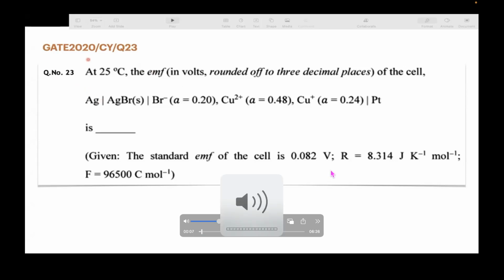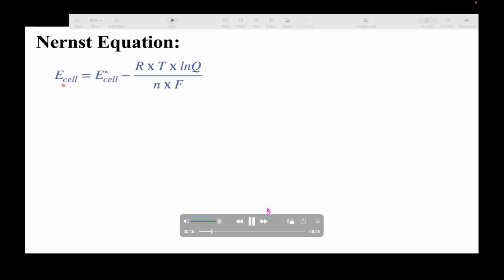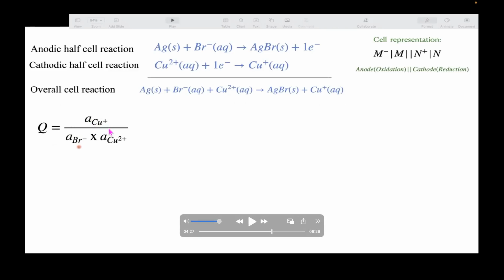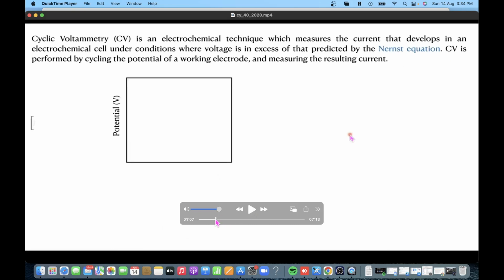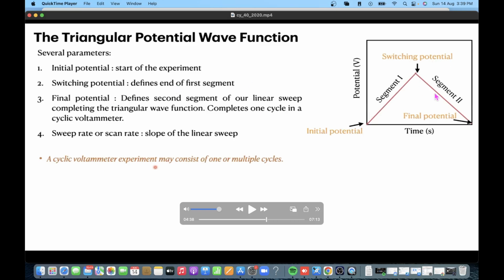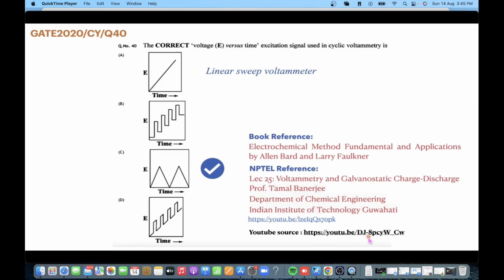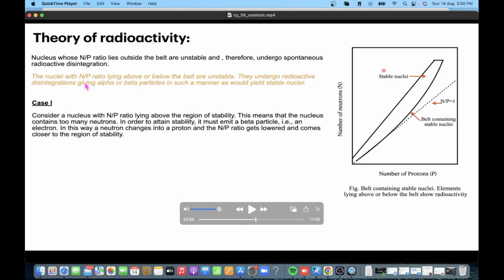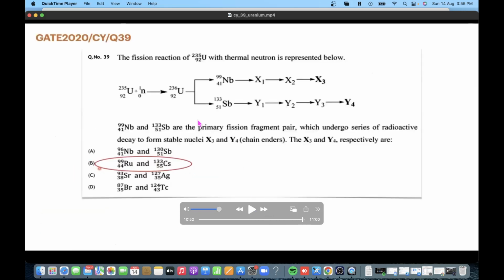week01 live recording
GATE/CY